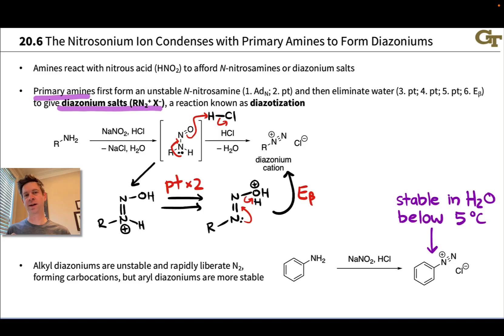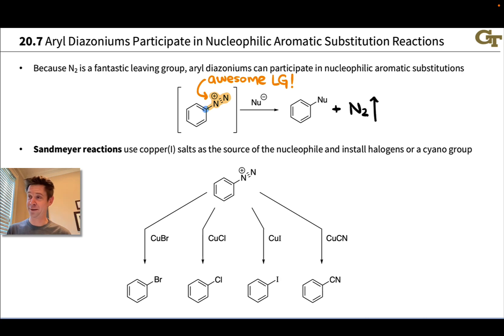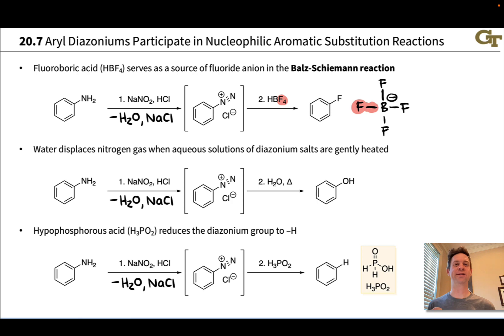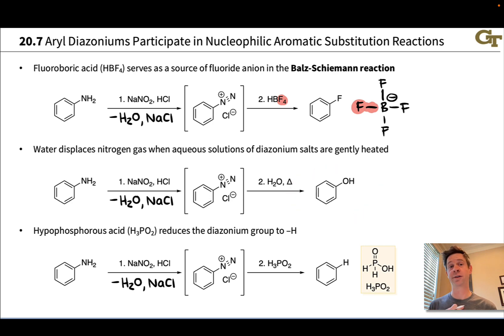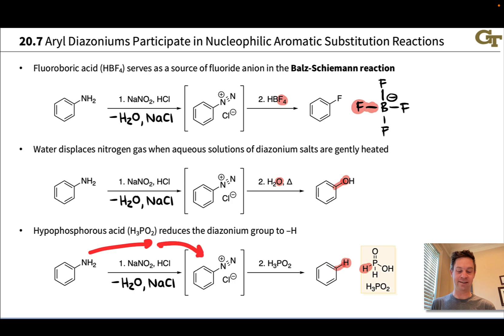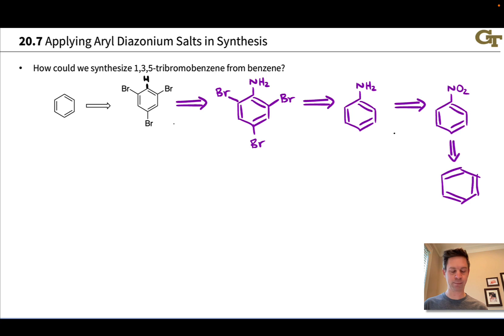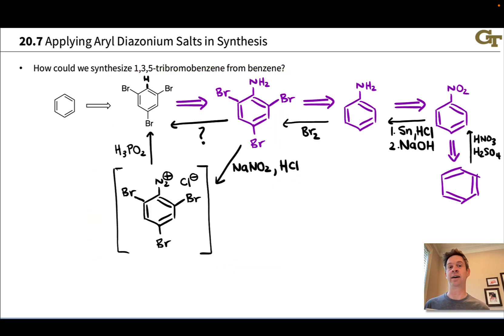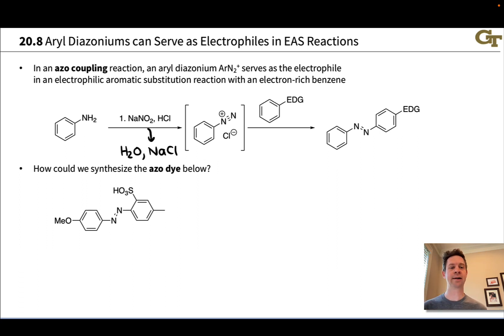Reactions of Aryldiazonium Salts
00:00 Introduction
01:05 Sandmeyer Reactions
03:20 Other Nucleophilic Substitutions of Aryldiazoniums
07:53 Aryldiazoniums in Multi-step Synthesis
11:58 Azo Coupling